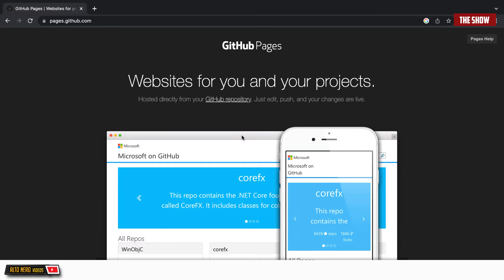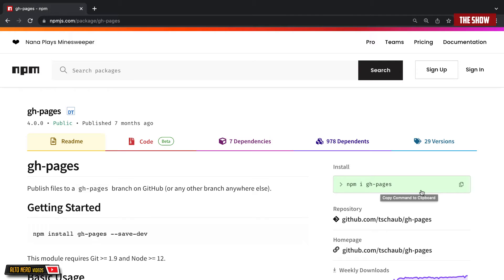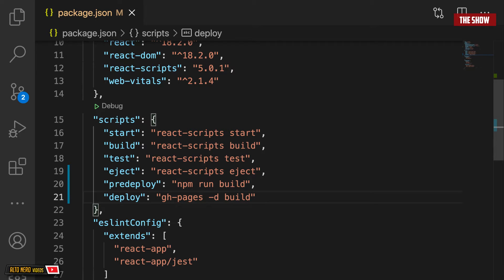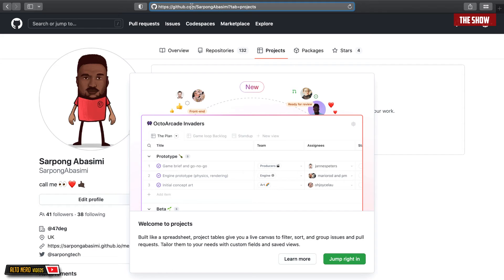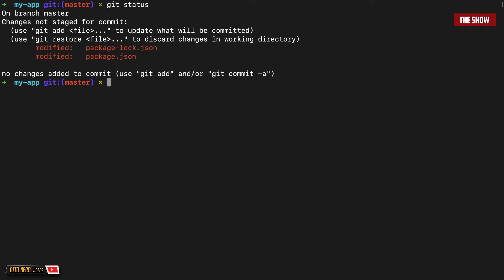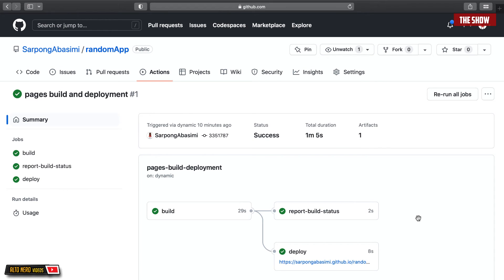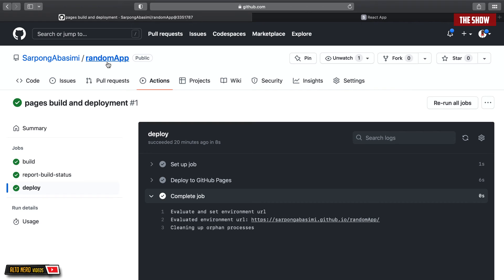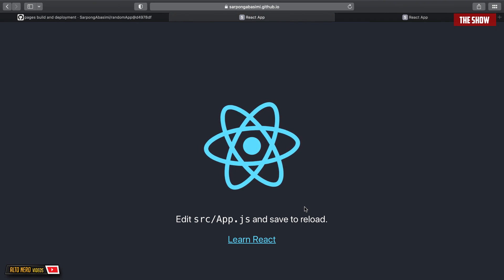How To Deploy ReactJs Apps On Github Pages | Host React App On GitHub For Free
Hello Friends 😊

How To Deploy ReactJs App On GitHub Pages For Free

In this video we will learn how to deploy and host react apps on Github pages